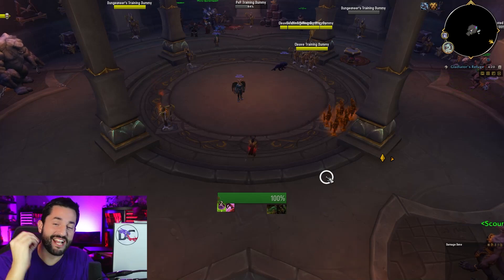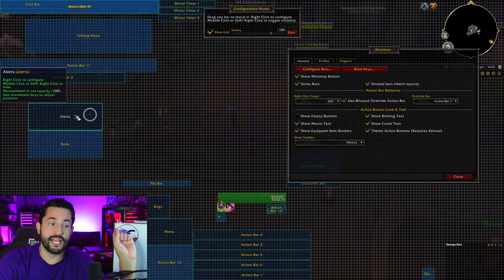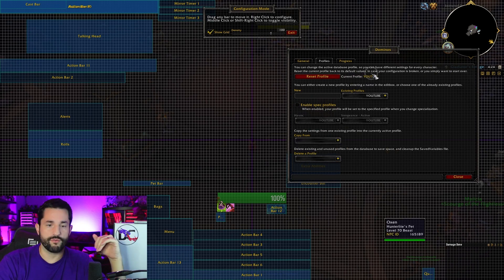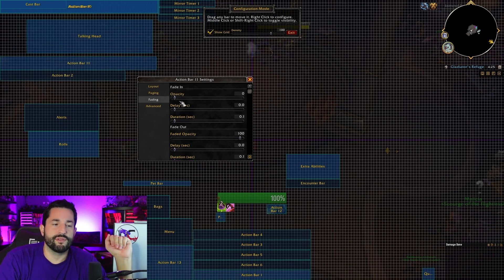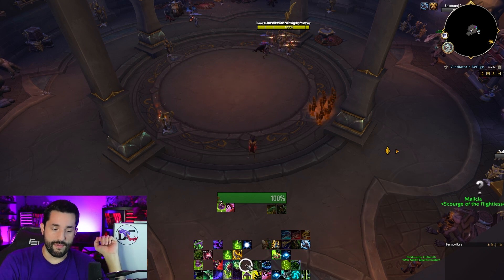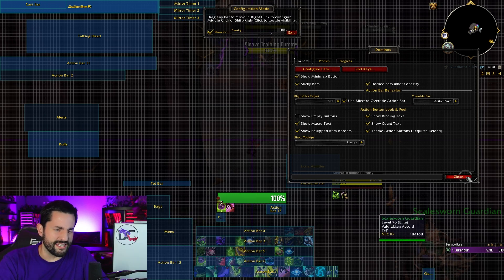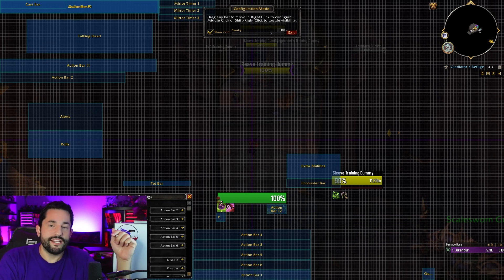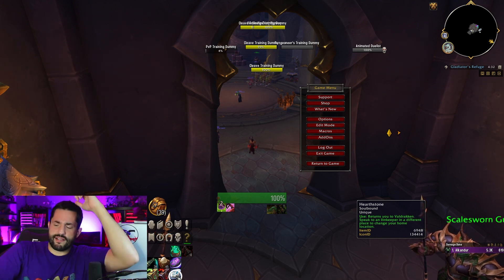BEST WoW Action Bar Addon | Dominos Quick Set Up Guide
The Best Action Bar Addon for WoW is Dominos BY FAR. Bartender is good, but this is the BEST World of Warcraft Action Bar Replacement for Dragonflight and beyond! ⏬ More Content ⏬